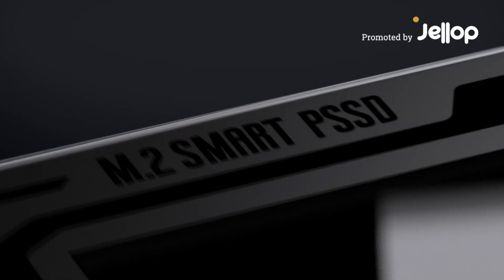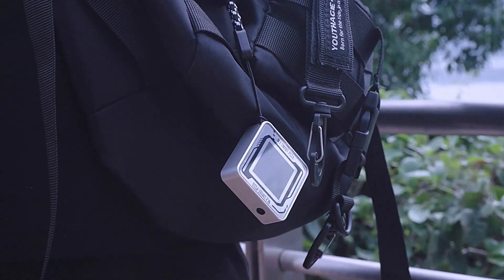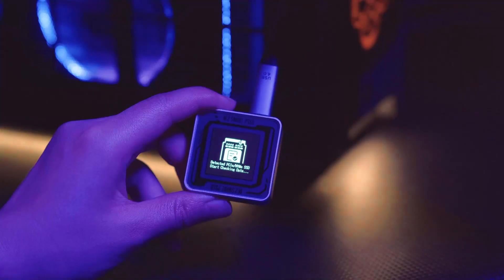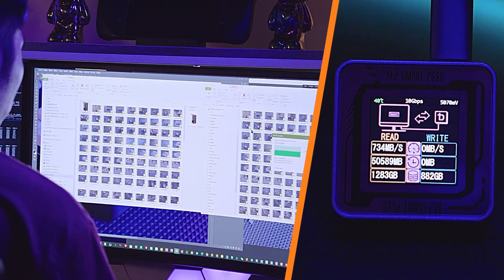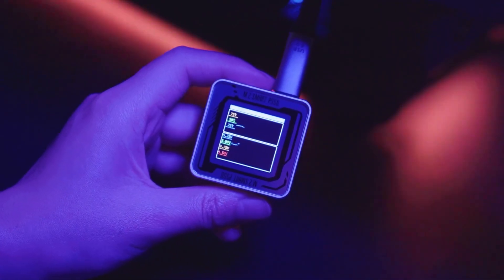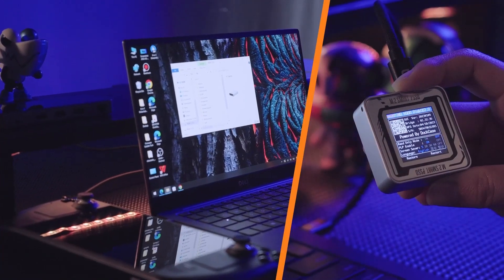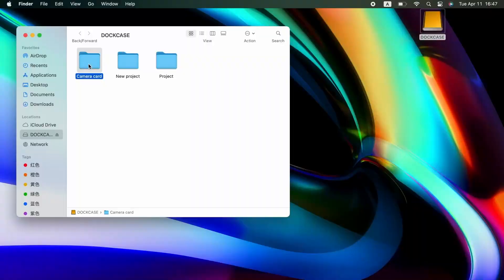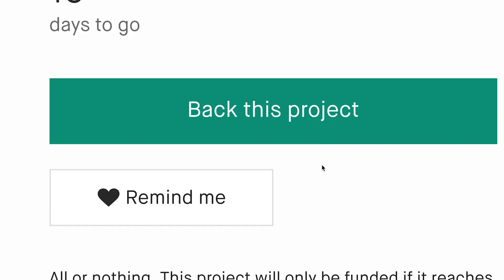Now on Kickstarter: Dockcase Pocket M.2 Nvme Smart Ssd Enclosure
Dockcase Pocket M.2 NVMe Smart SSD Enclosure
1.7inch/45g/Live Transfer Readout/Power Loss Protection/Read Only Mode/SSD Health Status/10Gbps/2TB/For 2230 SSD/Explorer Edition